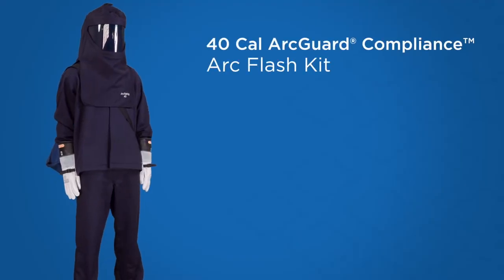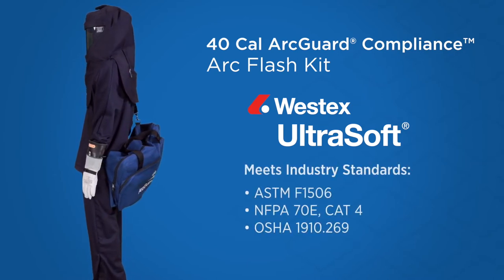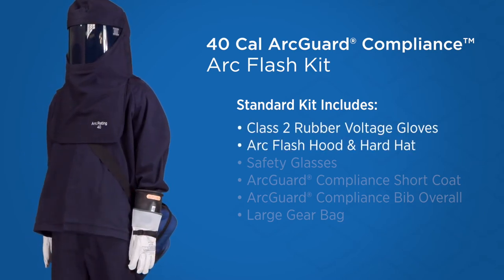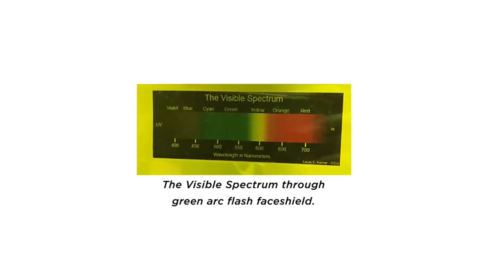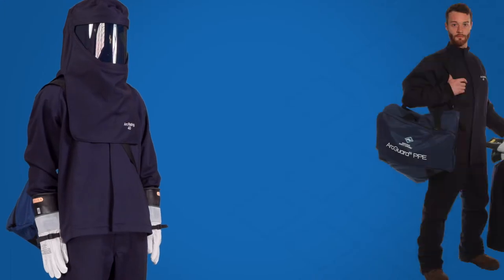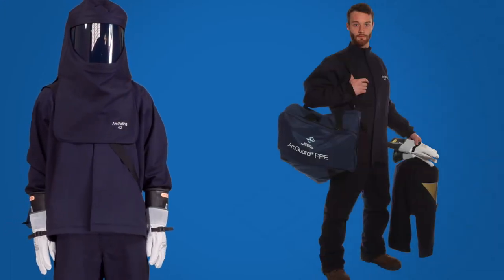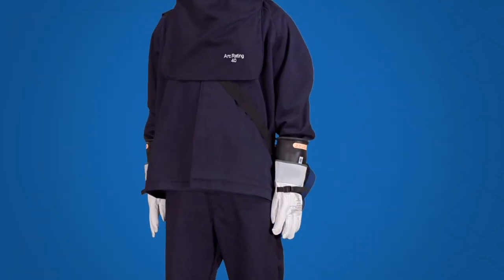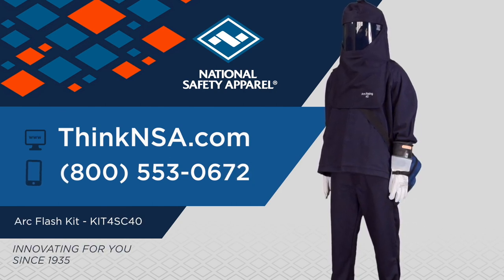40 Cal ArcGuard Compliance Arc Flash Kit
Product overview for National Safety Apparel's 40 Cal ArcGuard® Compliance™ Arc Flash Kit - available

Check out all of NSA's 40 cal arc flash kits